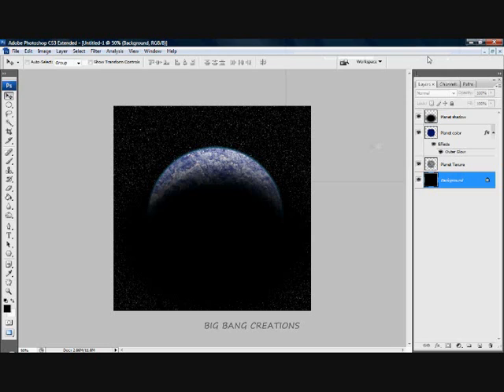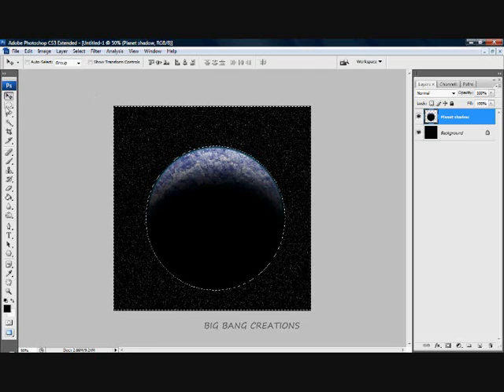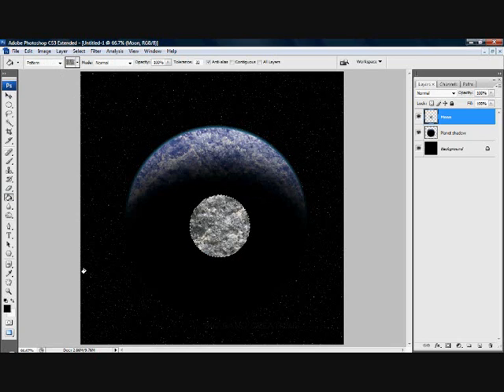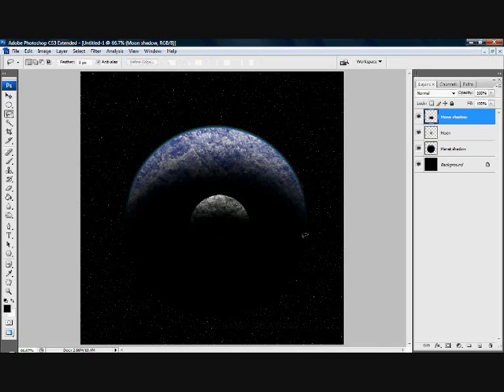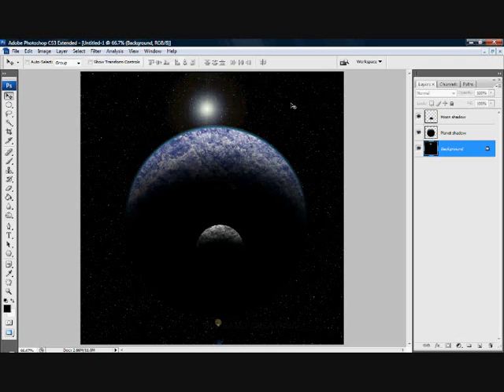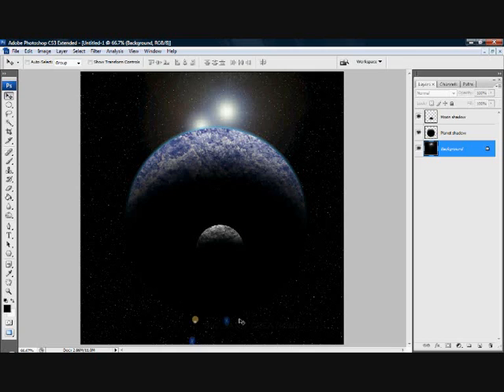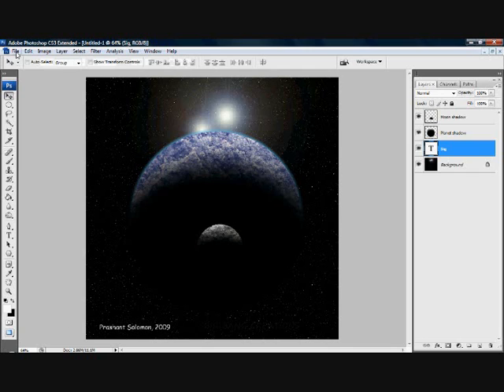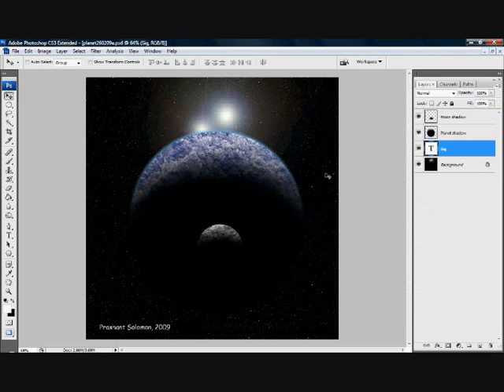Tutorial for making planets in photoshop Part II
This is a tutorial showing how to make an Earth-like planet and moon with a rich starfield in a binary star system in Photoshop.